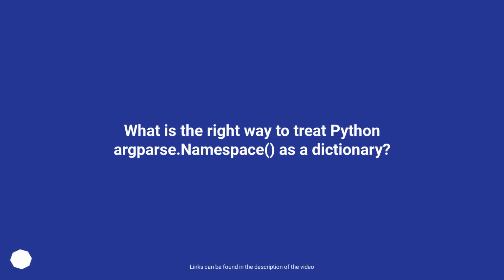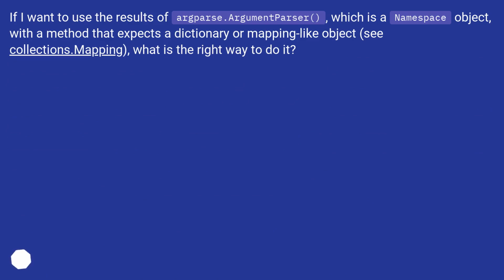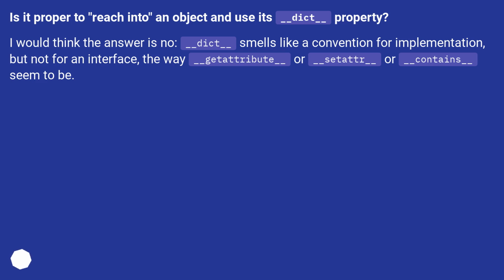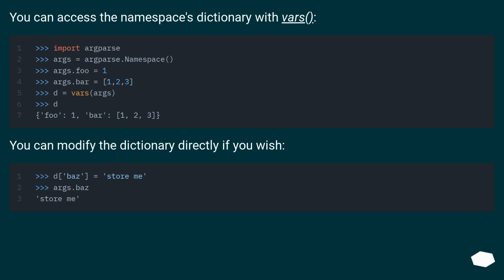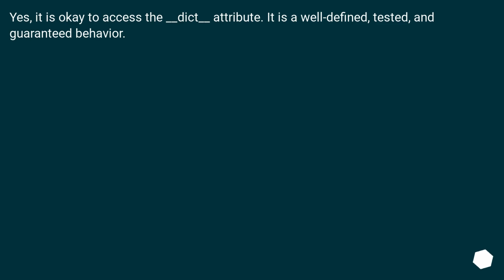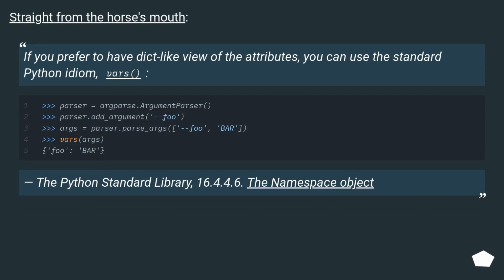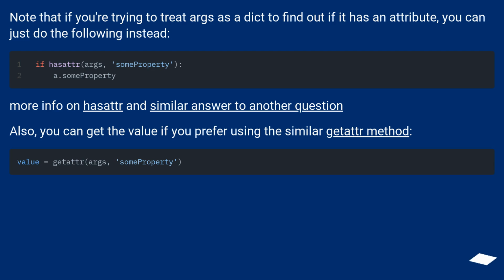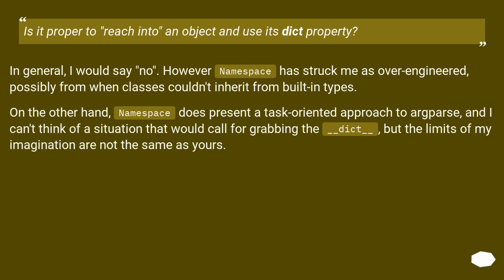What is the right way to treat Python argparse.Namespace() as a dictionary?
Chapters
00:00 Question
01:17 Accepted answer (Score 573)
01:55 Answer 2 (Score 110)
02:23 Answer 3 (Score 2)
02:52 Answer 4 (Score 0)
03:27 Thank you